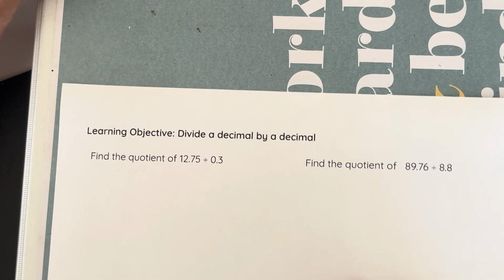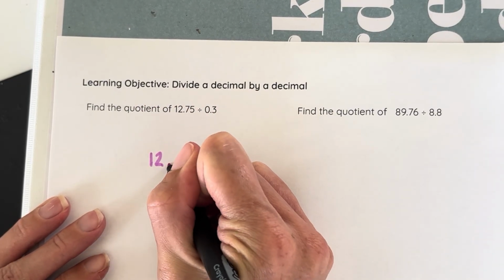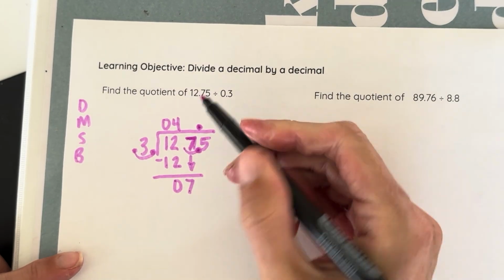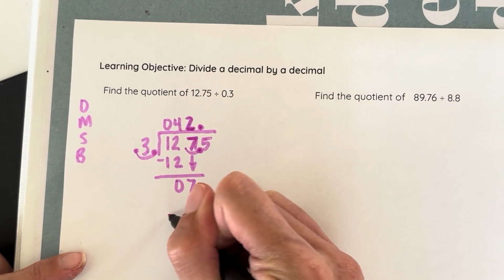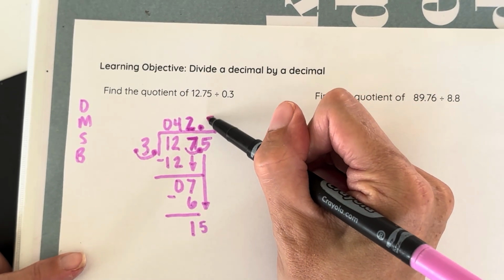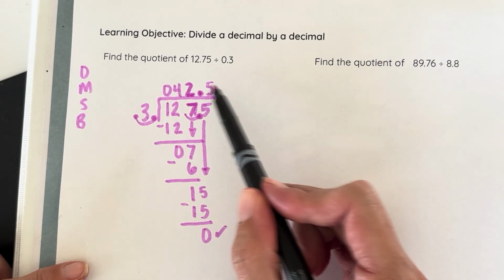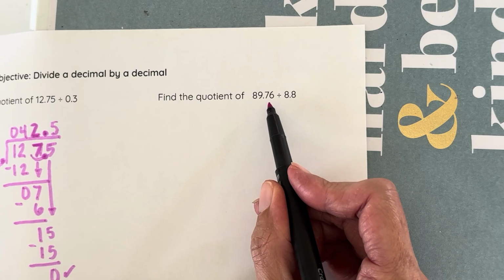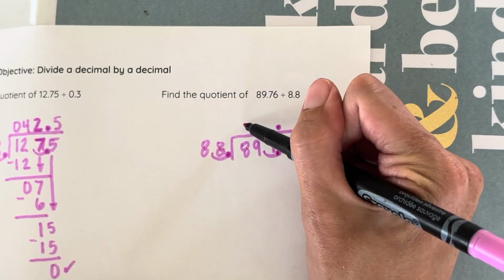Long Division with Decimals: Questions 5 & 6